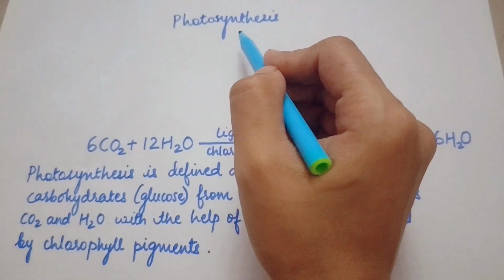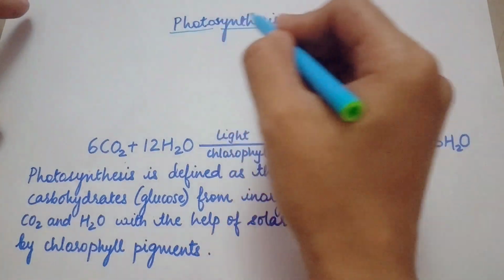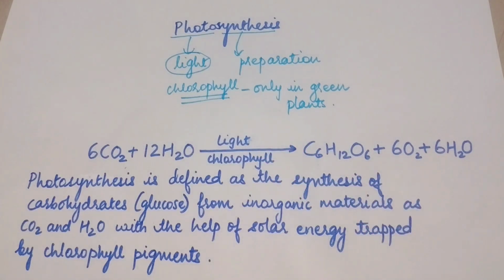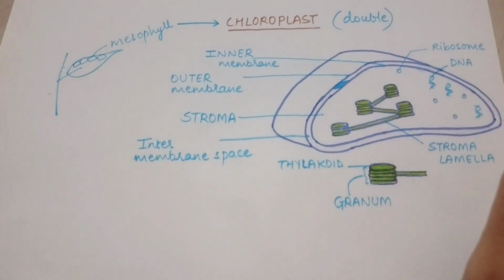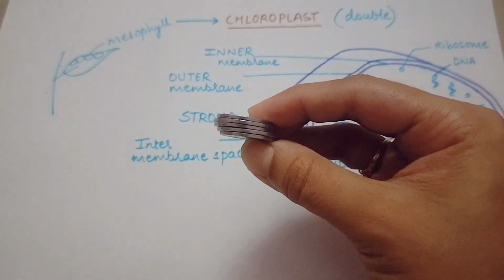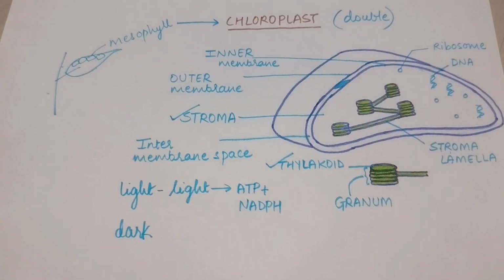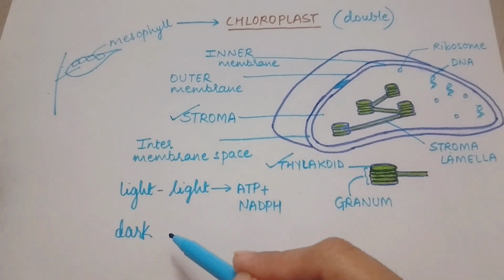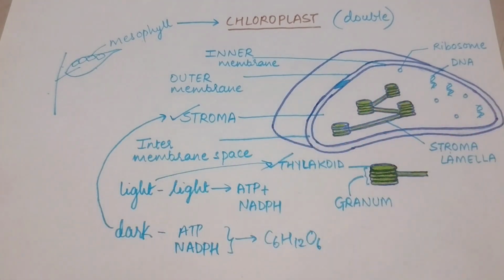Photosynthesis in higher plants class 11 | NEET | Definition and Structure of Chloroplast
• Equation of photosynthesis
• Structure of Chloroplast
• Location of Chloroplast